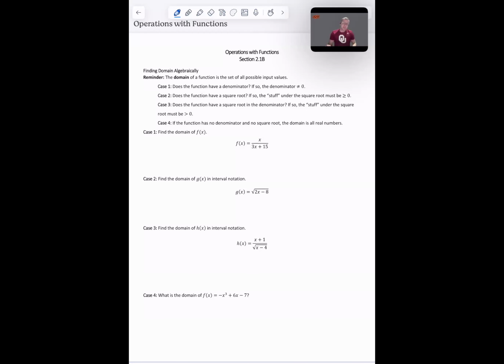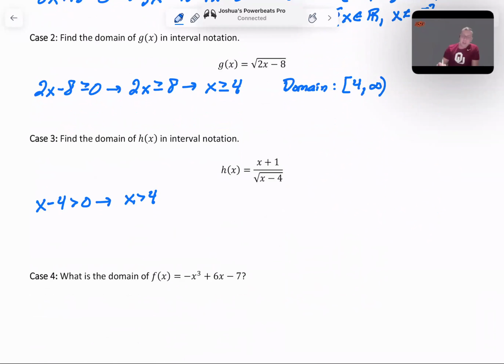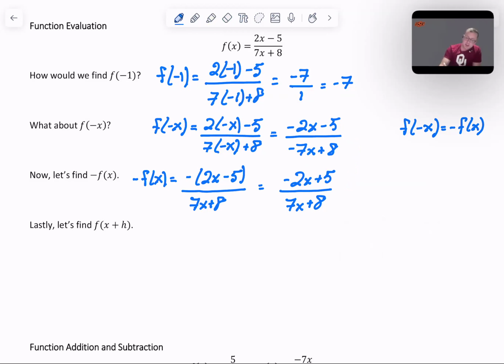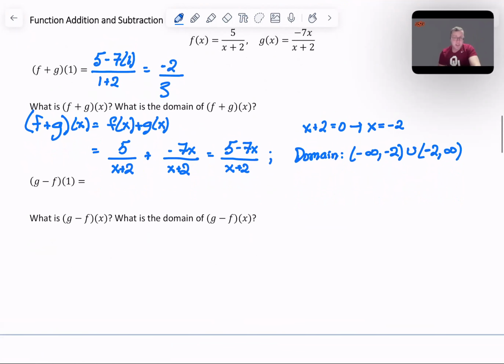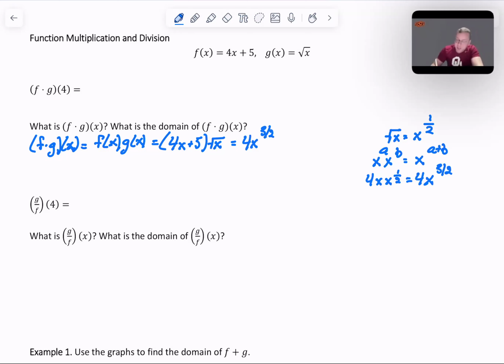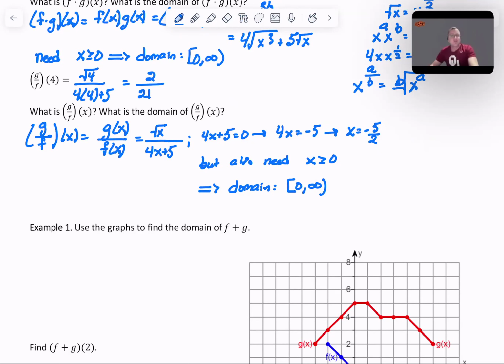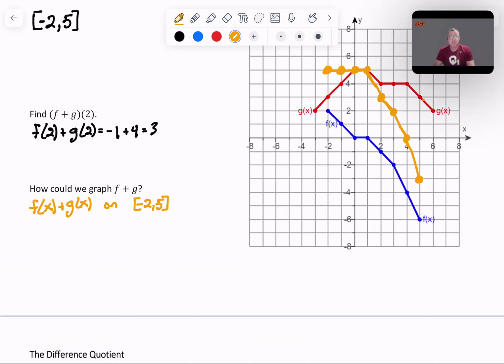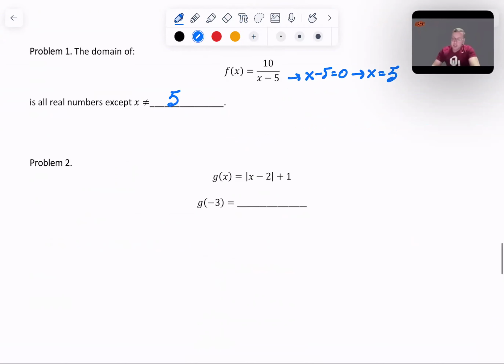2/13/25 Lecture over Section 2.1B